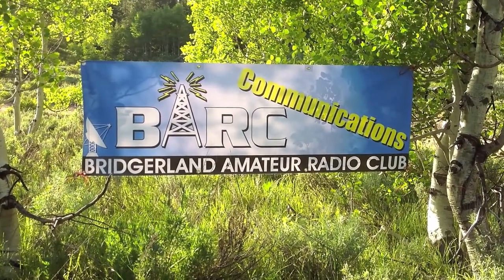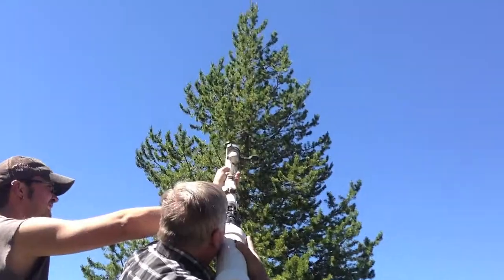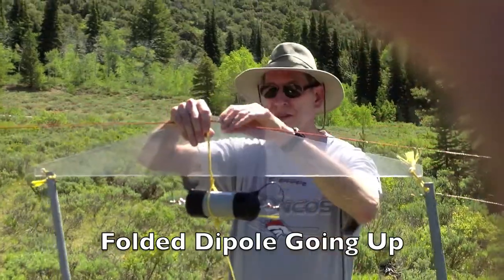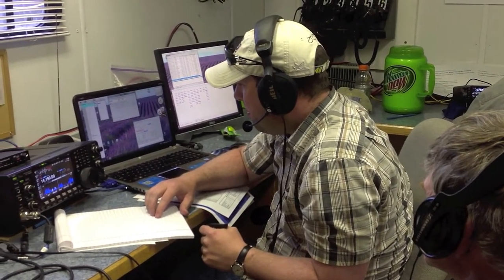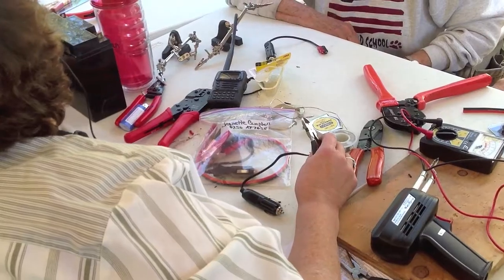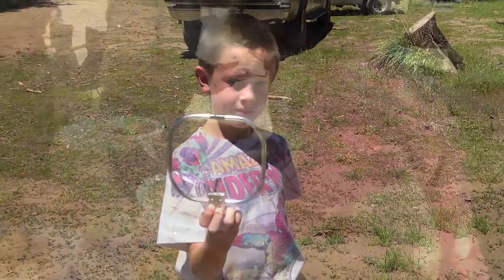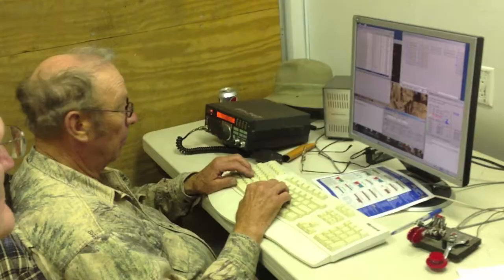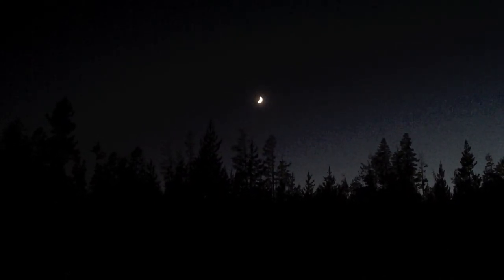BARC Field Day 2012 - Narrated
Video from the Field Day site of the Bridgerland Amateur Radio club with Narration.
We were located in the mountains of Northern Utah at about 7600 feet.  We ran a 5A field day site with 7 or more antennas in the air.  About 60 - 70 people stopped in during the event including many first timers.

Narrated by Kevin Reeve N7RXE
You can also find a version of this video without narration.